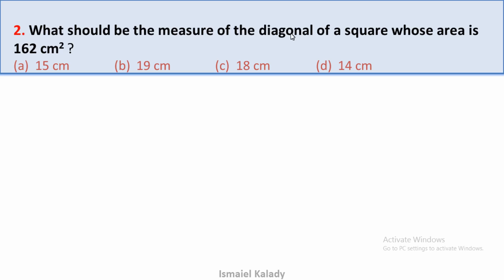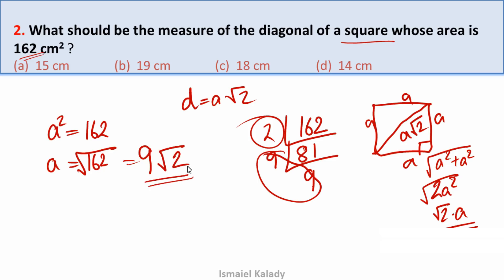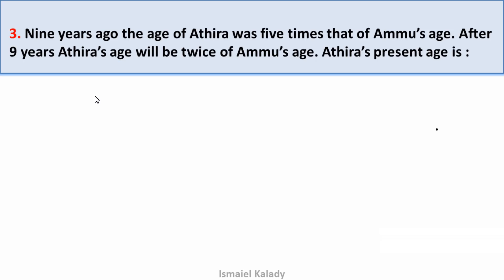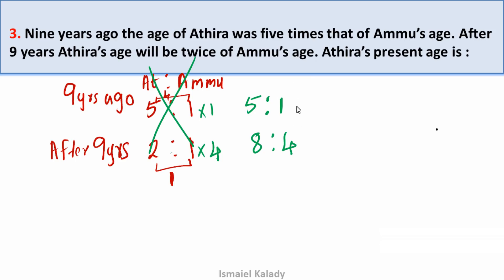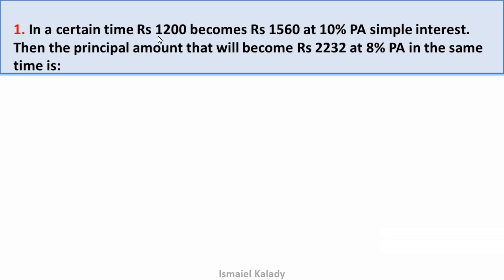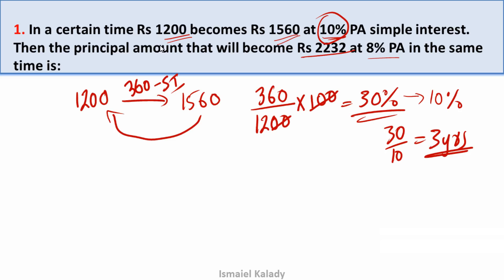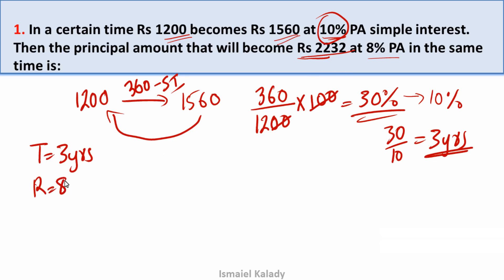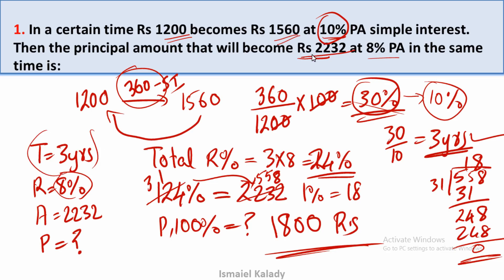Secretariat Assistant Maths ​| Previous Year Questions #2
For Kerala PSC, RRB & SSC Study materials

This Video contains maths questions of previous secretariate assistant question papers and solving them quickly using our awesome tricks

Kerala PSC will conduct the exams for secretariate assistant exam  These are the previous degree level question papers for preparing the company board exam on 13 October 2018